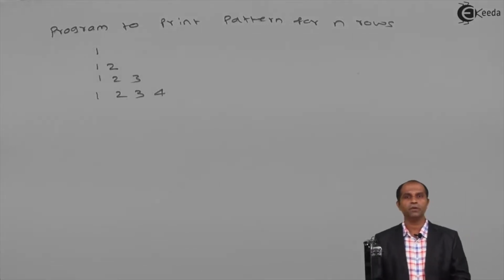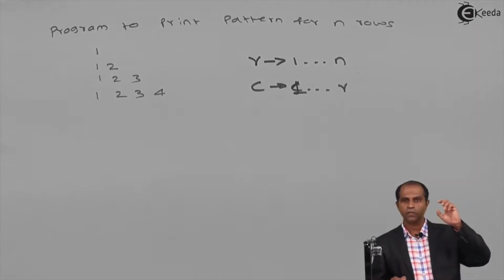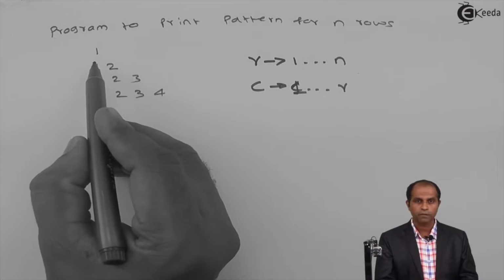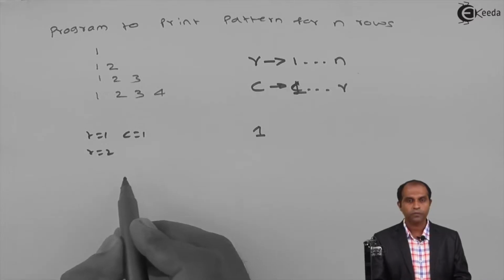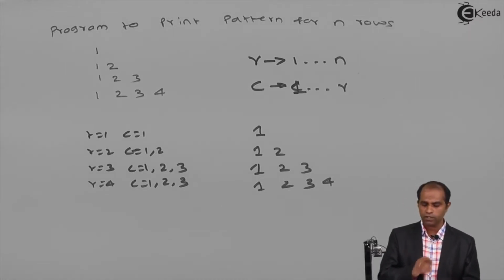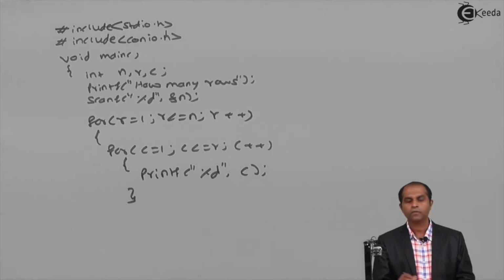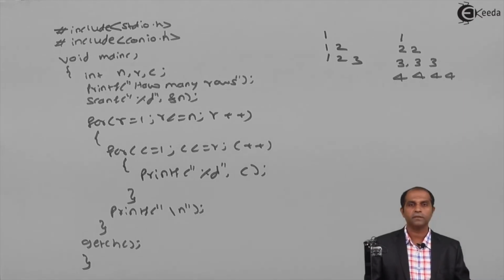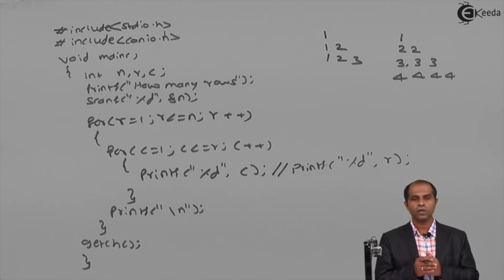Program no 2 to print the pattern for N rows - Conditional or Selection Control Instruction